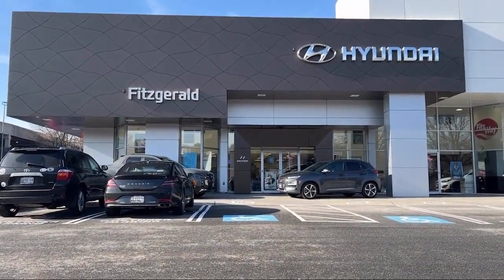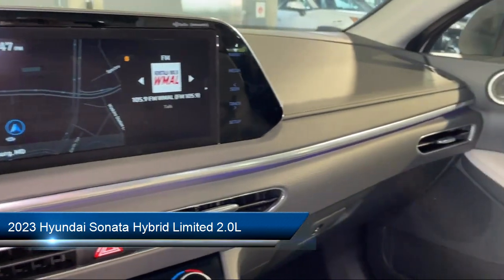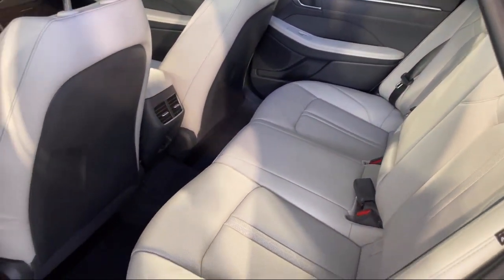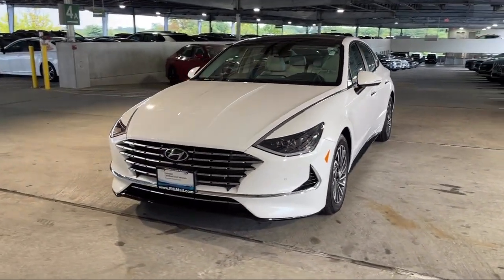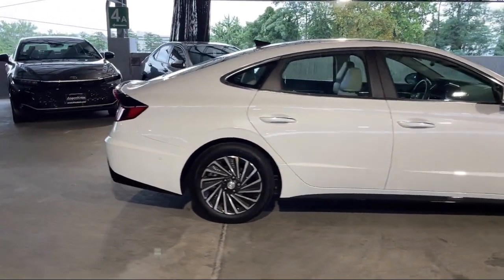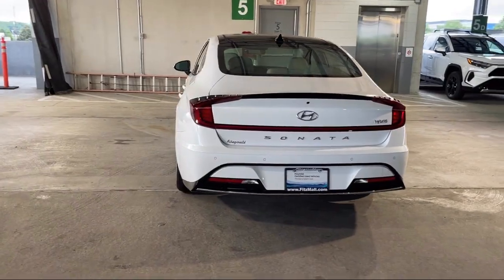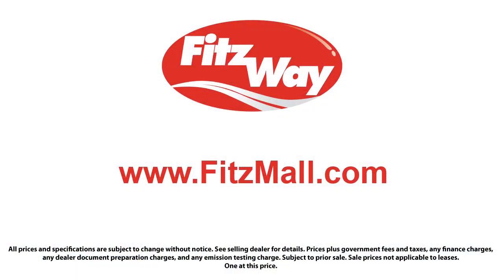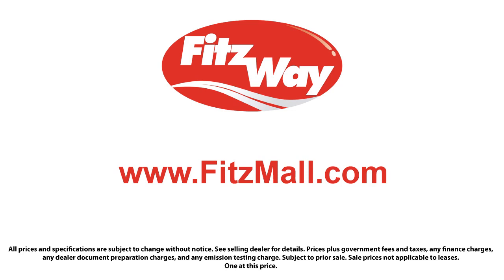2023 Hyundai Sonata Hybrid Limited 2.0L Gaithersburg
2023 Hyundai Sonata Hybrid Limited 2.0L - Stock Number: 148747A - VIN: KMHL54JJ0PA054587.